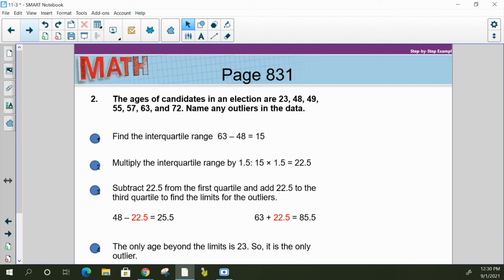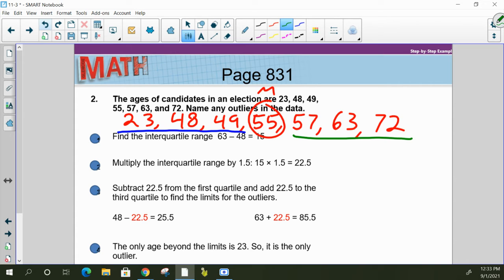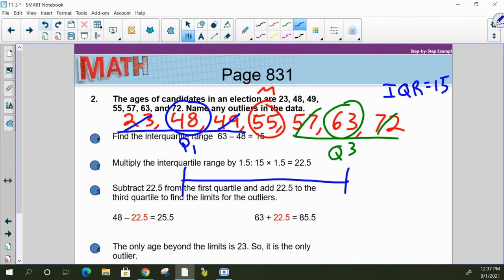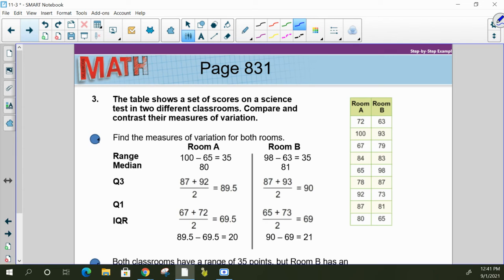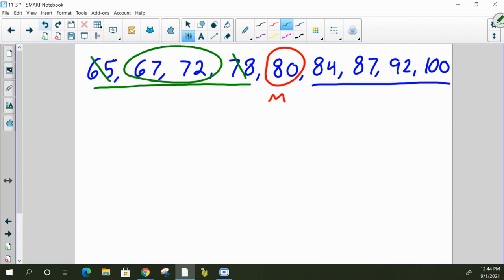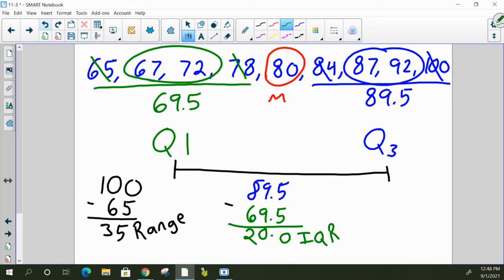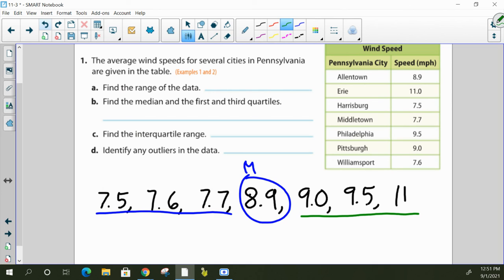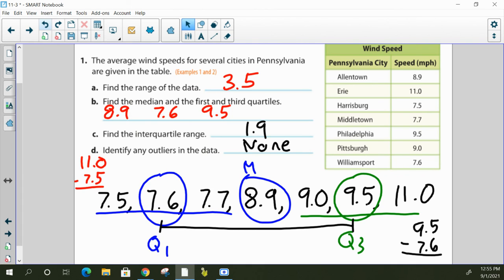11-3 Measures of variation part 2